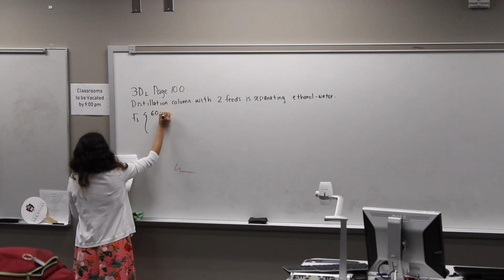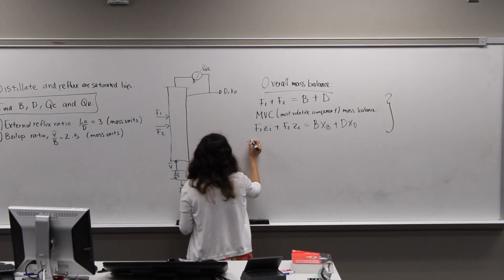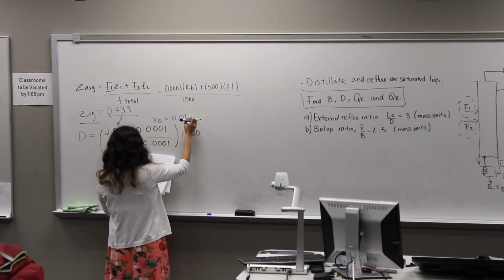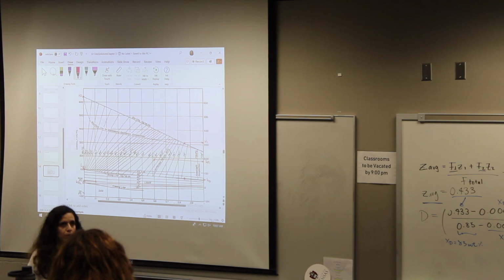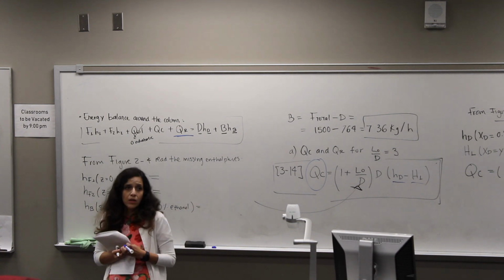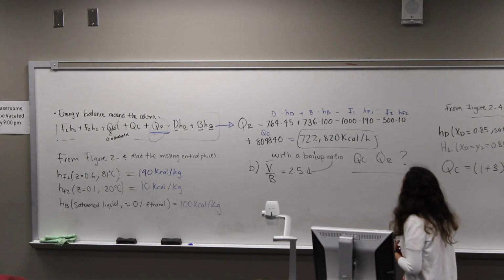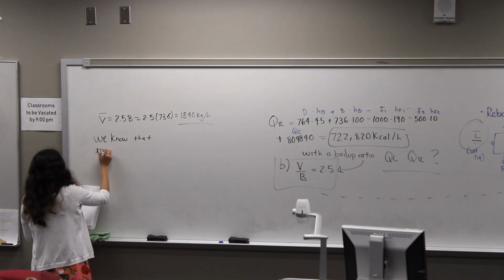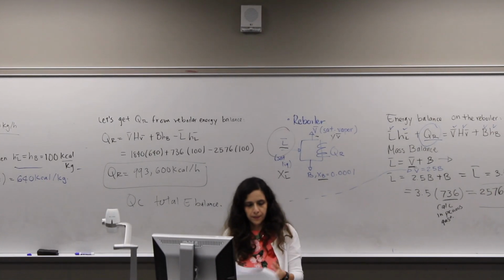Separation Processes CHEG 41603 MC example 3.D.1 (Wankat Textbook)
Welcome to Dr. Maria L. Carreon's lecture series. This lecture series covers the problem -solving example.

Book: Separation Process Engineering
Author: Book by Phillip C. Wankat
Edition: 4th
Page: 100
Problem: 3.D.1